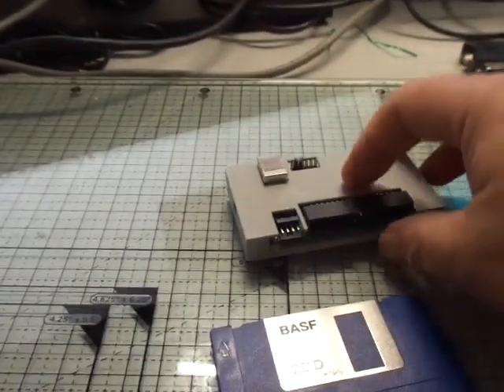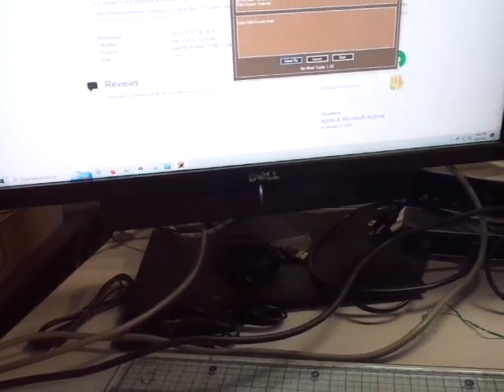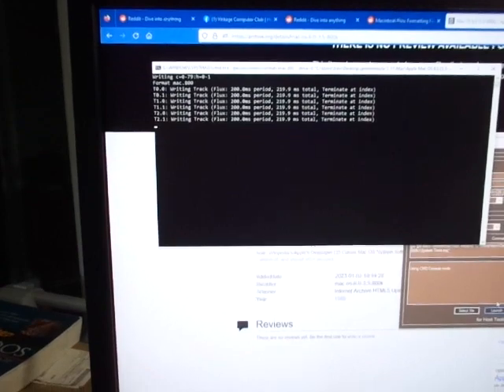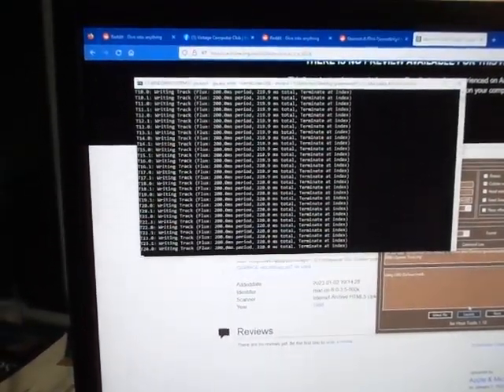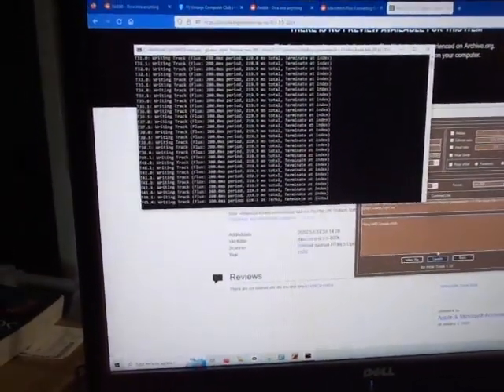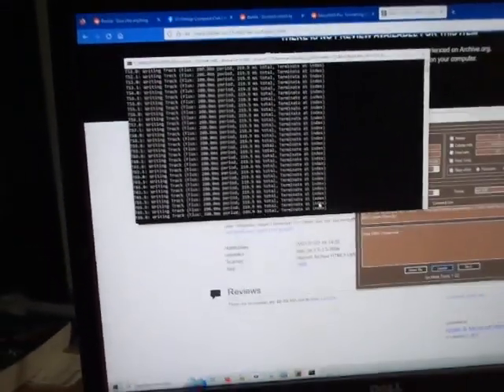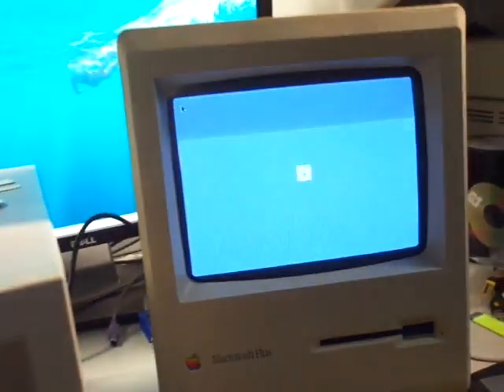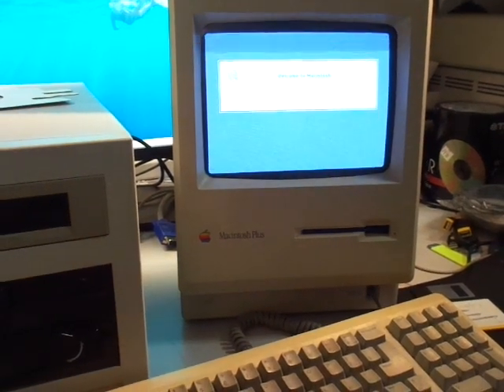Create a 800K Mac Plus System Disk with a Greaseweazle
Someone asked that I quickly show how to create a system disk for a mac plus using a PC and a Greaseweazle.